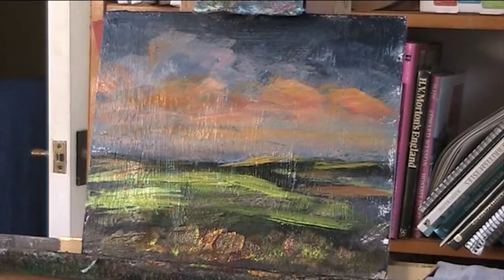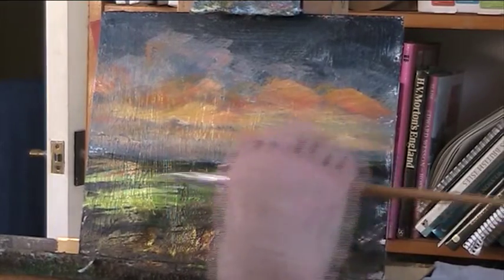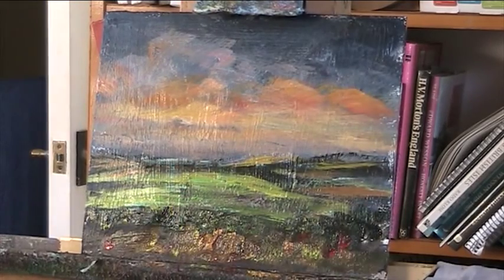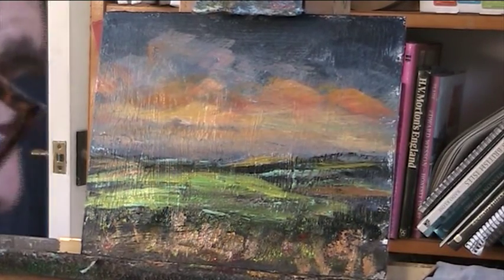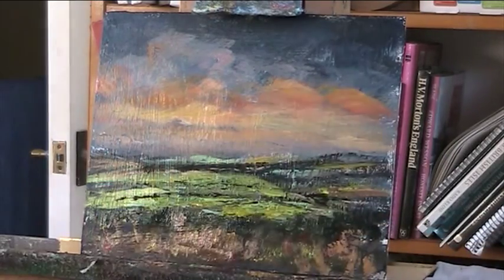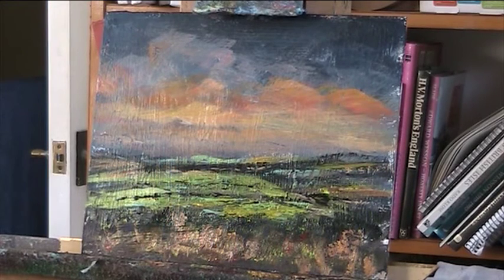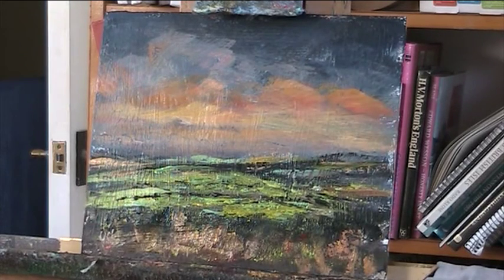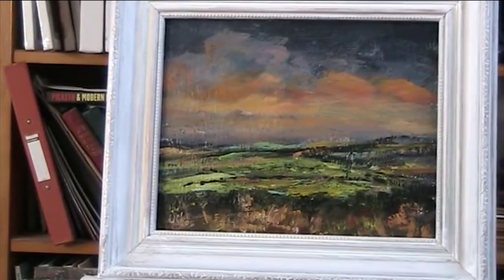The Brecon Beacons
I've had several visits to this National Park in South Wales and thought I'd try and make another abstract painting of this little piece of lovely countryside.